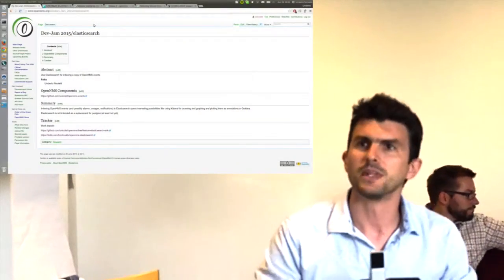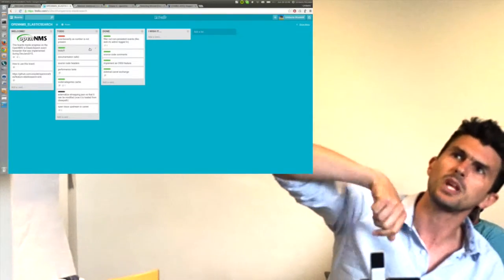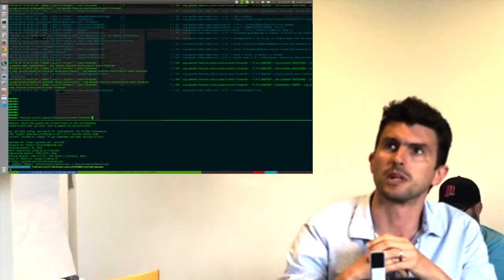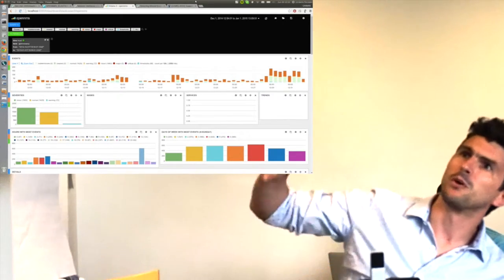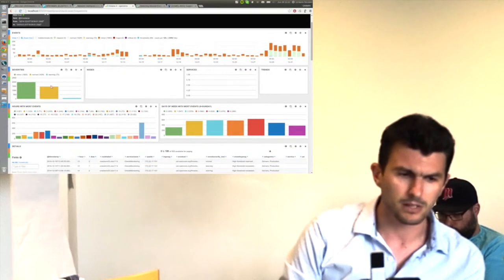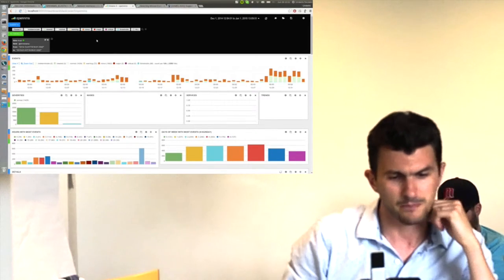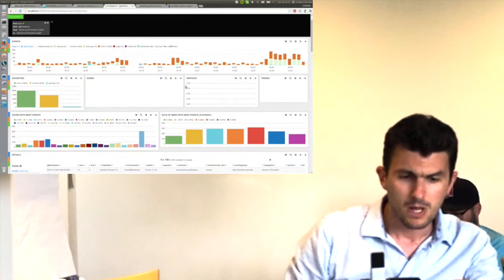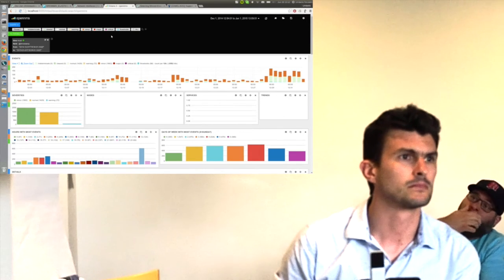Elasticsearch Integration - OpenNMS Dev-Jam 2015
Umberto Nicoletti talks about adding elasticsearch integration to OpenNMS.